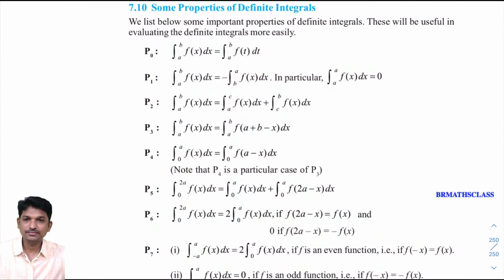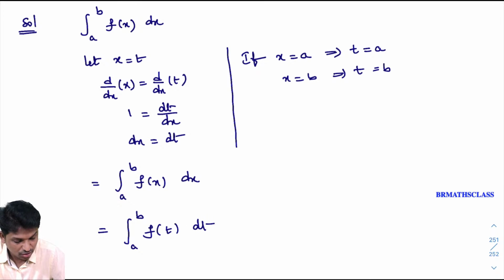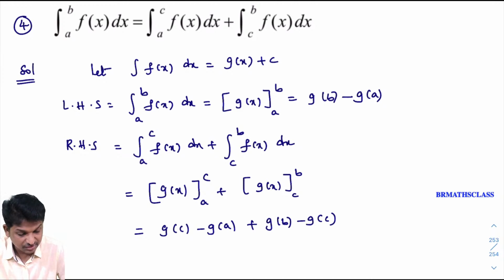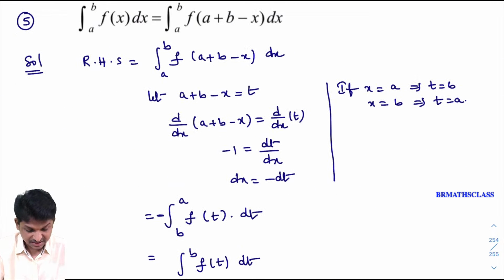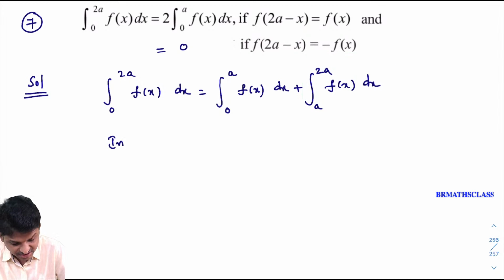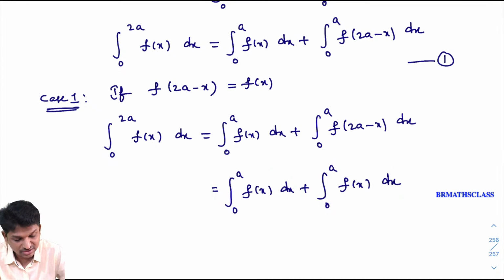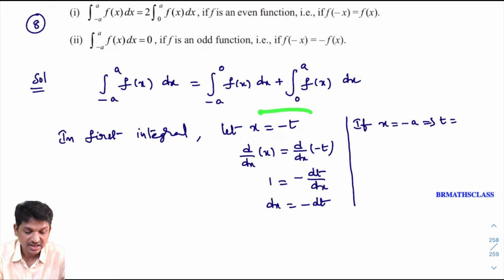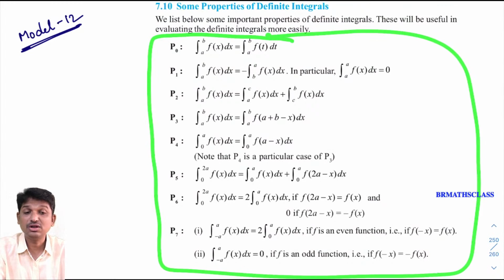PROPERTIES OF DEFINITE INTEGRATION || PROOFS OF PROPERTIES OF DEFINITE INTEGRATION